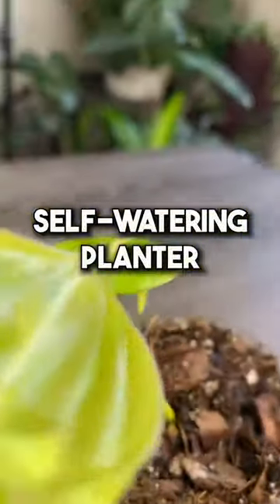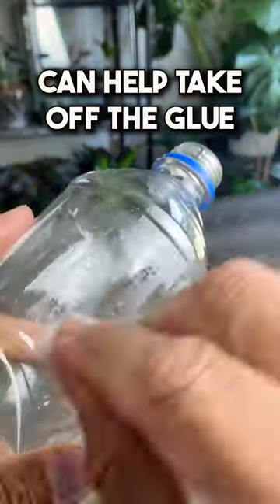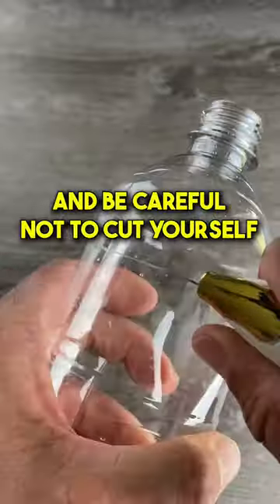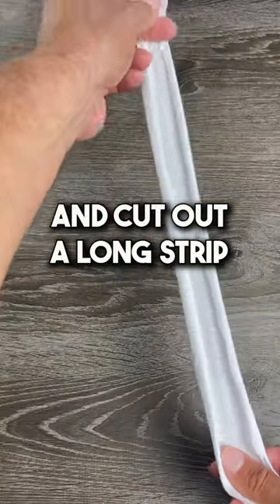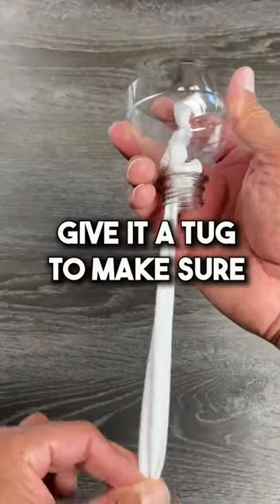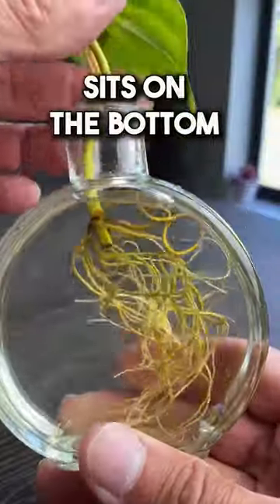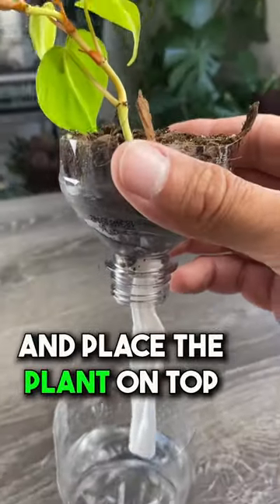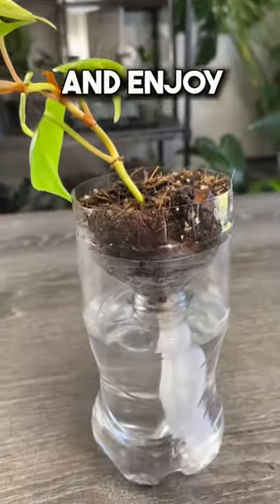Easily create your own self-watering planter. Here’s how?planttips planthack #houseplant